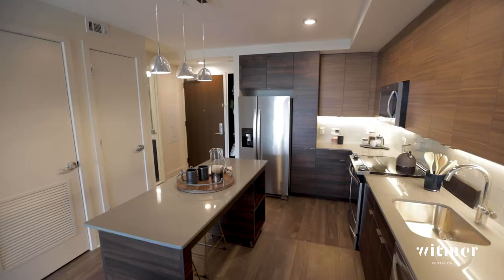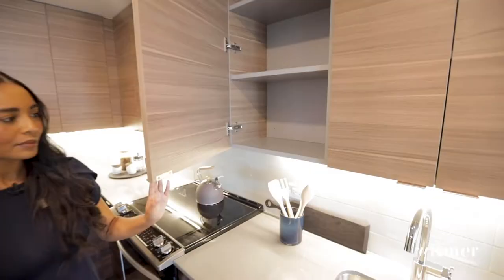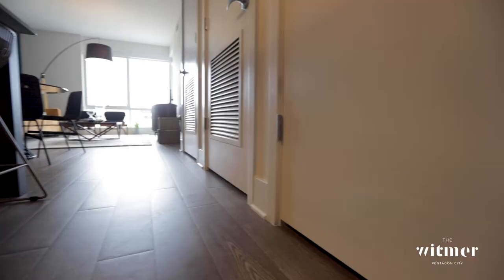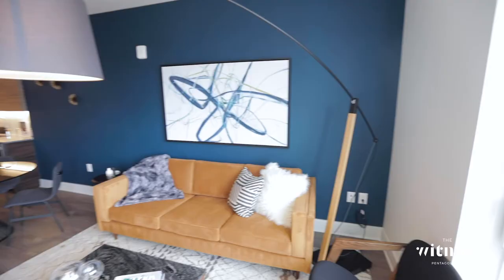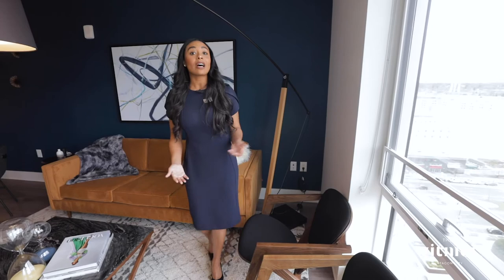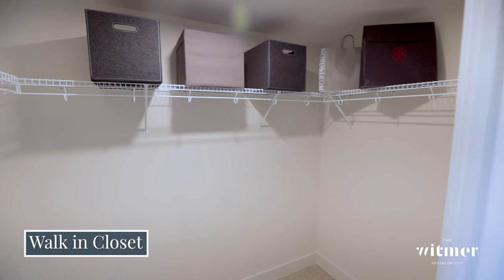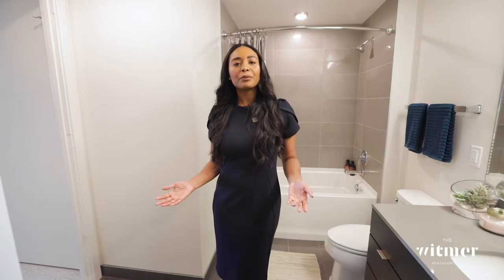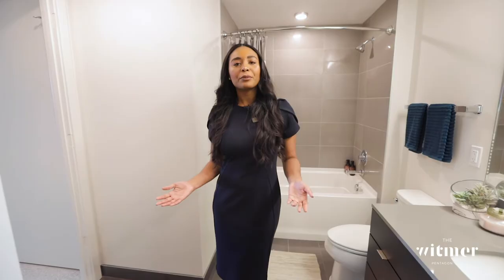Tour Our 1 Bedroom Apartment Home!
Take a tour of The Witmer! Peek inside our beautiful one-bedroom model apartment home. From the open floor plan to the city views, it has everything you need to live unconditionally.